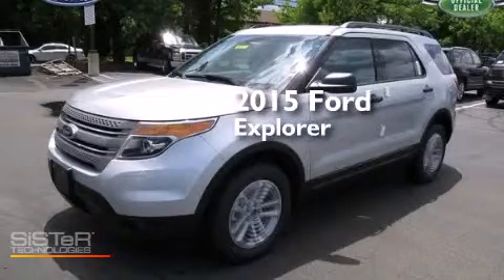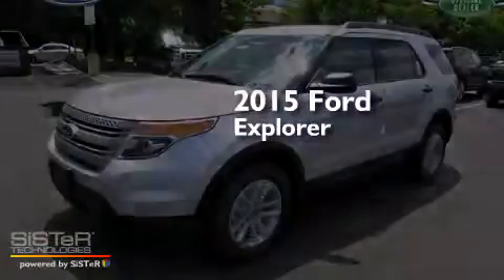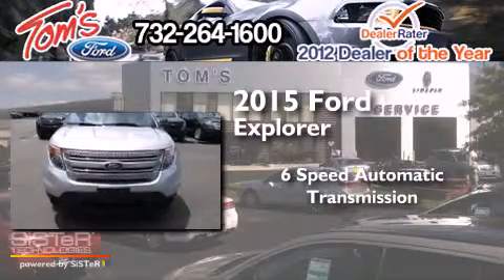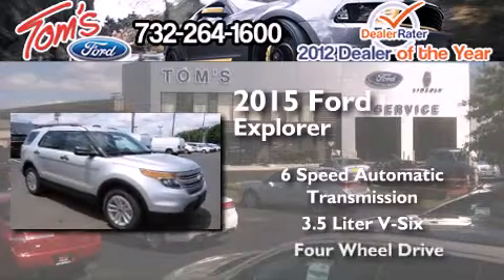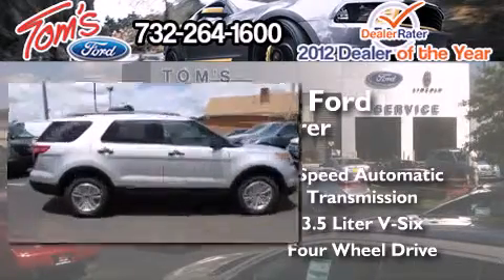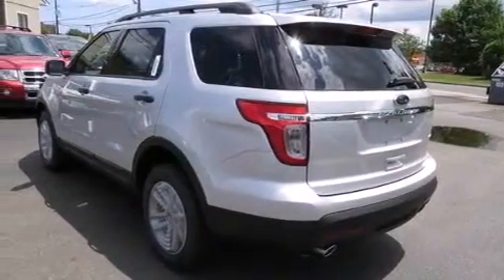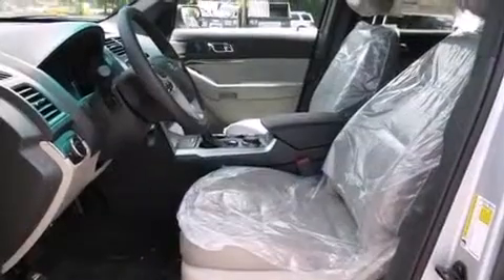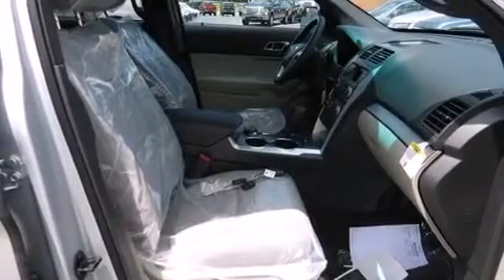2015 Ford Explorer Keyport NJ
We have been honored to serve the Keyport NJ area , we promise that your experience at our dealership will exceed your expectations ! Year : 2015 Make : Ford Model : Explorer Engine : 3.5L V6 Trans . : Automatic 6-Speed Exterior : Ingot Silver Metallic Interior : Cloth Bucket Medium Light Stone Interior Tom's Ford New Jersey 35 Keyport , NJ 07735